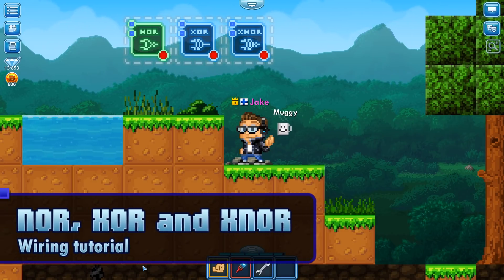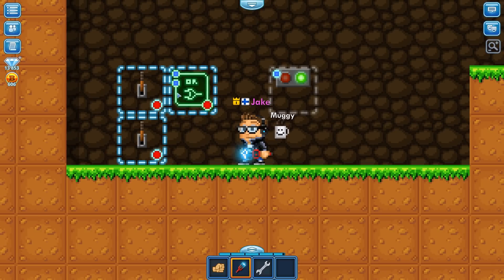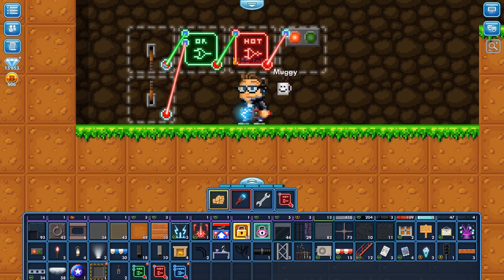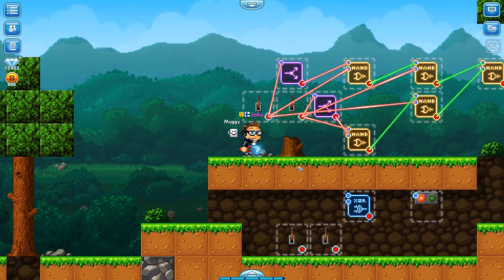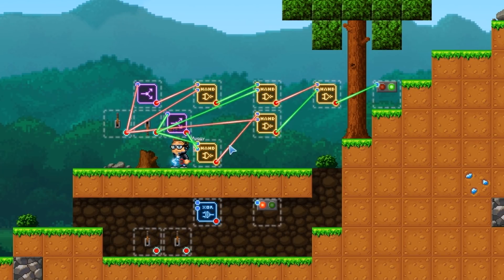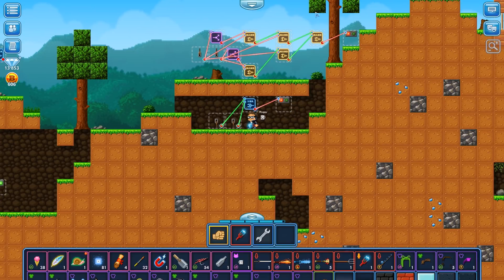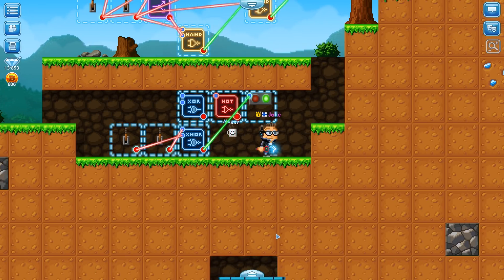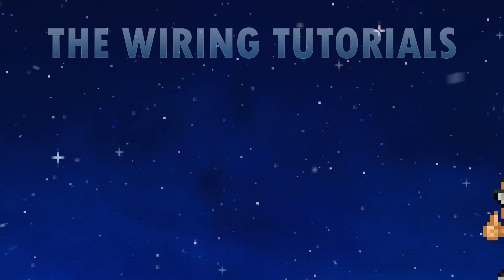NOR, XOR and XNOR Gates [WIRING TUTORIAL]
These gates can be a bit tricky so what do they do?
Pixel Worlds is a massively multiplayer social sandbox game for PC/Mac and mobile devices.